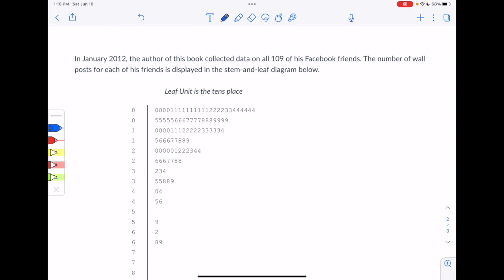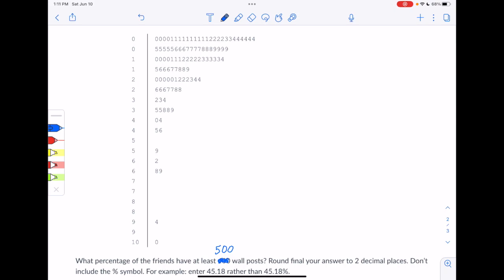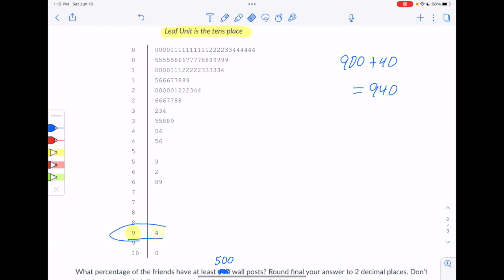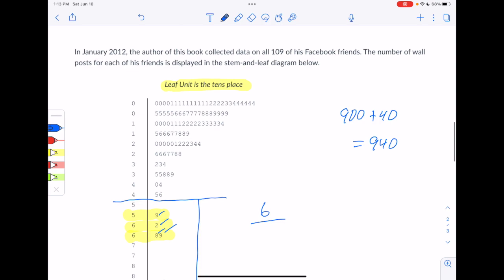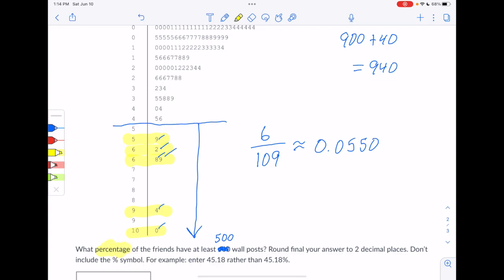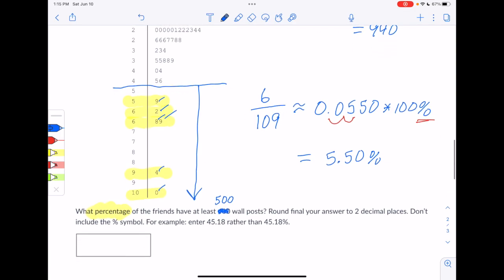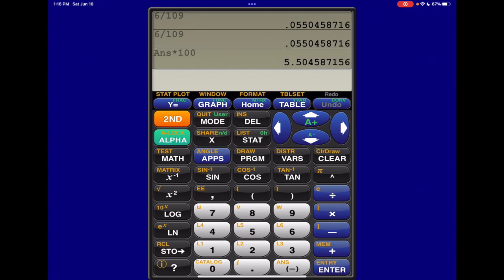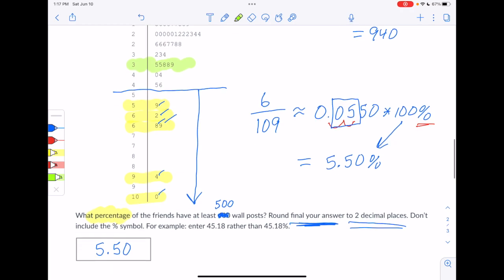MTH 43 HW Quiz 2-3-8 (With Q6 help included)